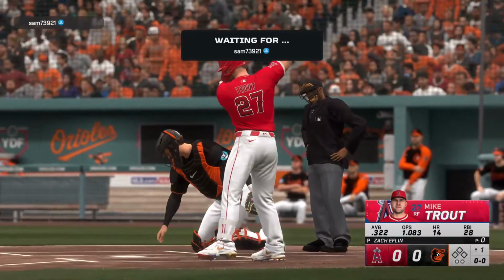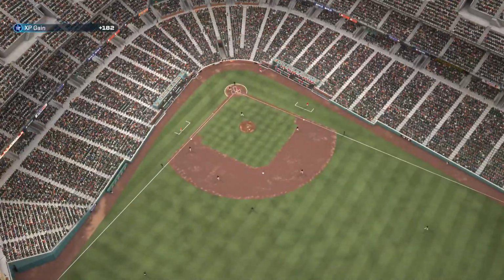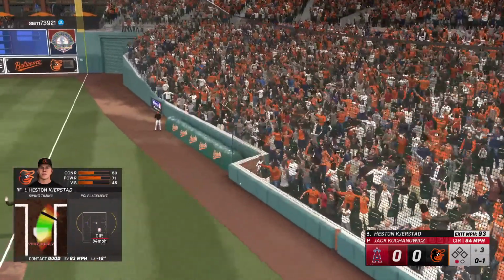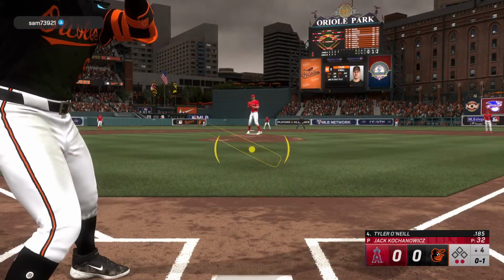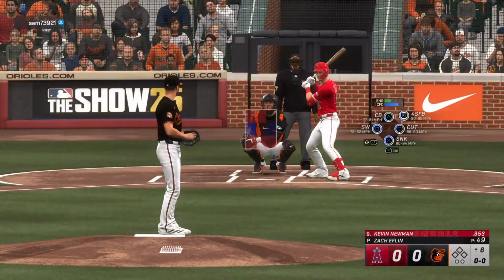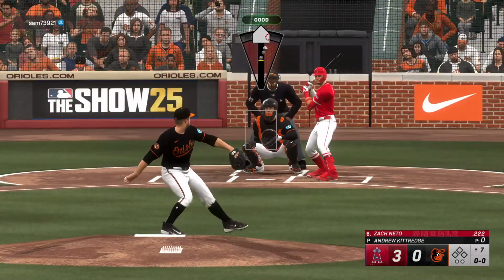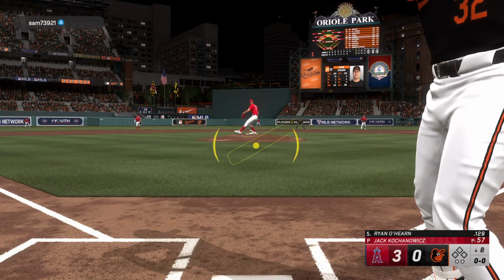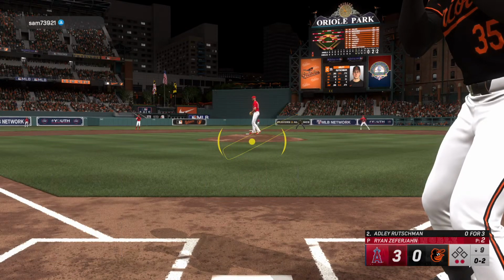TFL 25 G2 天使 VS 金鶯